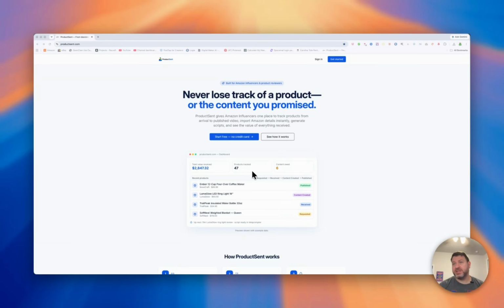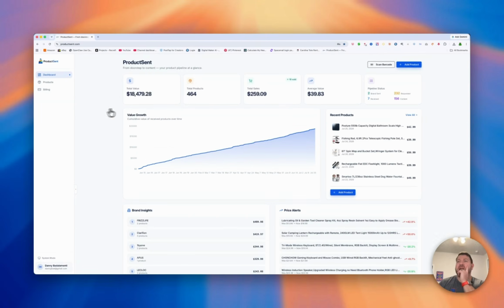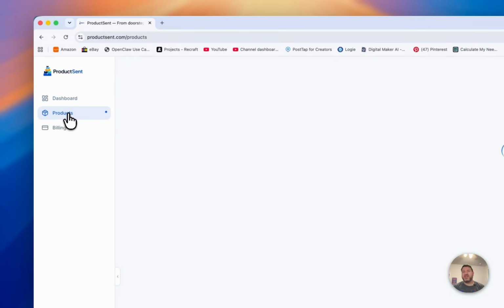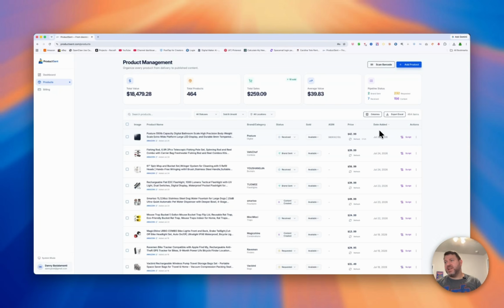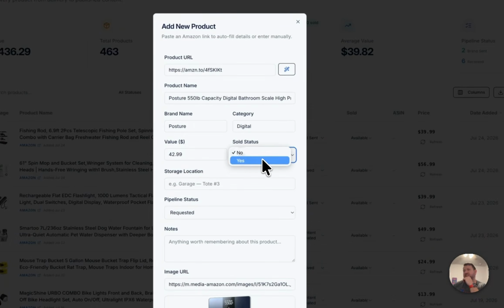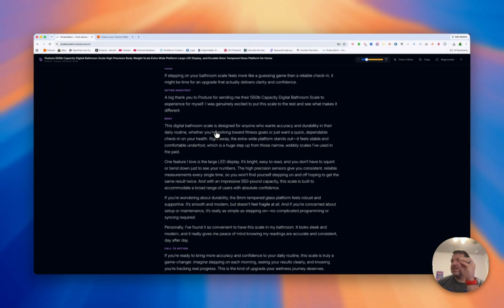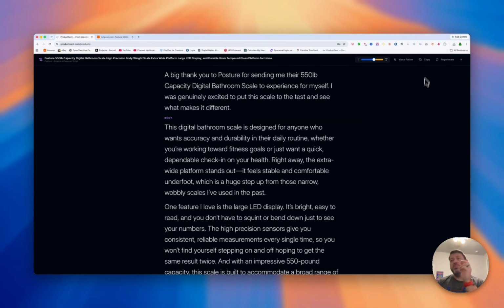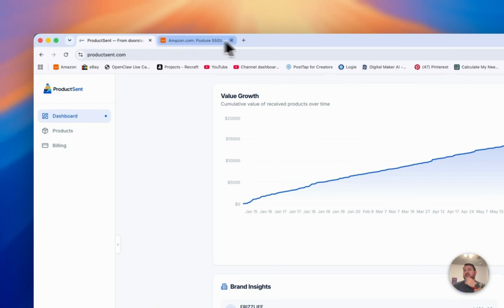Stop Losing Track of Amazon Review Products | ProductSent for Influencers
Are Amazon product samples, brand deals, review videos, and content deadlines becoming difficult to manage? In this video, I’m introducing ProductSent, an Amazon Influencer product sample tracker I built to help creators organize their entire product-review workflow in one simple dashboard.

ProductSent helps Amazon Influencers and product reviewers track products from the moment they are requested or received through content creation and publication. Instead of juggling spreadsheets, emails, notes, and unopened boxes, you can clearly see which products still need your attention.

With ProductSent, you can:

✅ Track requested and received products
✅ See which review videos and deliverables are still owed
✅ Move products through each stage of your content workflow
✅ Import Amazon product information
✅ Generate product-review scripts
✅ Track the total value of products you have received
✅ Keep Amazon samples and brand collaborations organized
✅ Avoid forgetting content you promised to create

I created ProductSent because managing an Amazon Influencer business can quickly become overwhelming—especially when products are arriving from multiple brands and every collaboration has a different status.

Whether you are a new Amazon Influencer or already managing dozens of product samples and shoppable videos, ProductSent gives you one place to organize your products, content commitments, and review workflow.